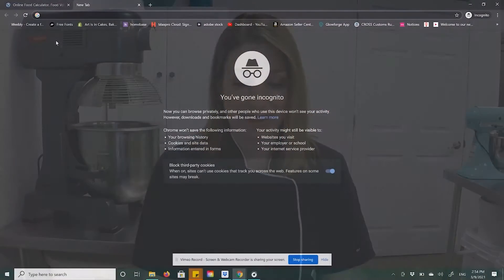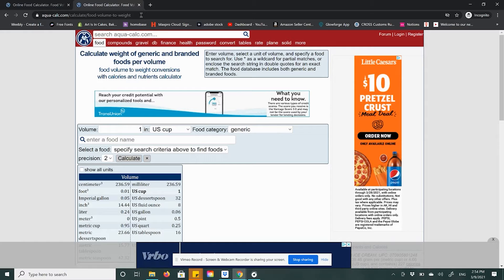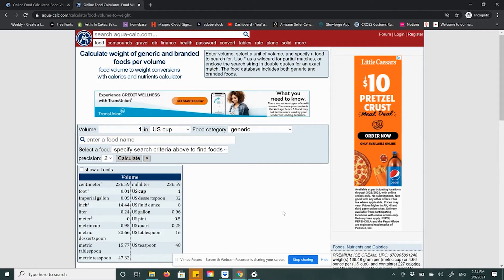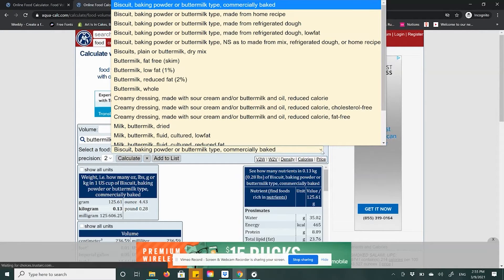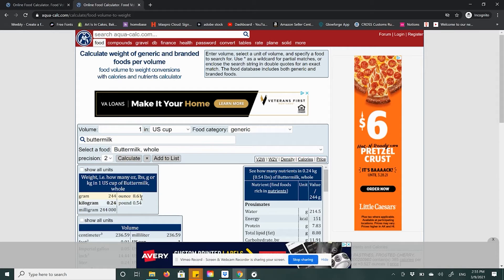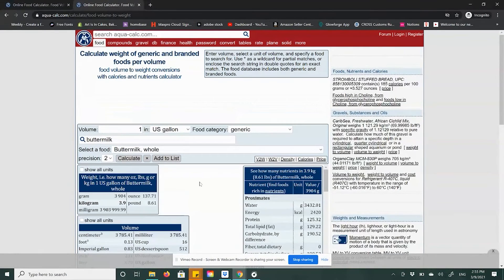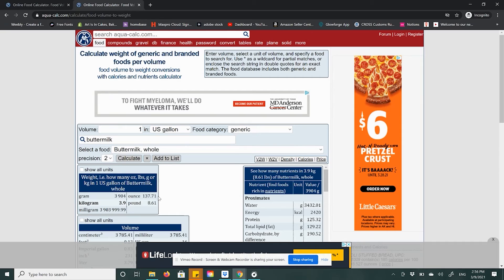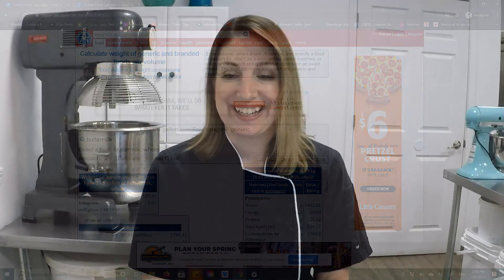How To Series 4: How do you Convert Liquid Volume Measurements to Weighted Measurements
Why do we convert liquid measures to weighted measurements?  Fluid Ounces is a measure of volume, not of weight. One cup of water does weigh 8 ounces and is 8 fluid ounces.  But a cup of buttermilk is heavier.  A cup of corn syrup or vegetable oil is even heavier that that!

What's the easiest way to weigh liquid measurements?

Put a container on a scale and zero out the scale.
Then pour your liquid into the container to get its true weight.
In this example 12 fluid ounces of root beer weighed 12.7 actual ounces.
If you're saying, "There has to be an easier way of converting liquid measurements to weighted measurements without having to open each item I buy before putting it into Chef Equation."

You are correct!  I'm obviously not the only one who felt the need to convert volume measurements to weighted measurements.  Try aqua-calc!

Open aqua-calc online.
Start by entering your "item" into the "enter a food name" blank and hit enter.
Click the dropdown menu bar and scroll down to highlight and click the right item.
Change the volume at the top (US cup) and change it to the size of the container that you bought.
Then you'll find the ounce weight in the blue table below.  These conversions have been very accurate.

Interested in knowing more about our Business App?  Chef Equation helps you streamline your business, keeps track of your recipes, calculates your recipe costs, provides instant and accurate quotes, builds weekly prep lists and batter batch recipes card for faster prep bake and mix days, and even provides a shopping list!  How do you get in?  to start your free 30 day trial!

Local to Little Rock, Arkansas? We have a beautiful store front and sell all things related to the craft of baking at 9807 W. Markham St., Little Rock, AR 72205. And in the back is our dedicated classroom...just waiting for you.